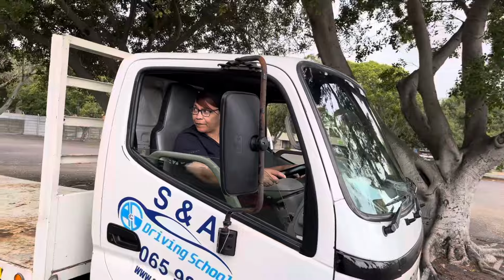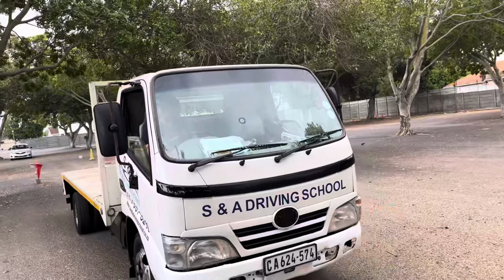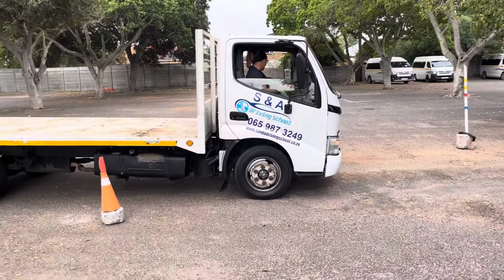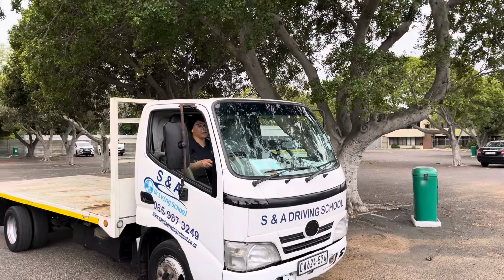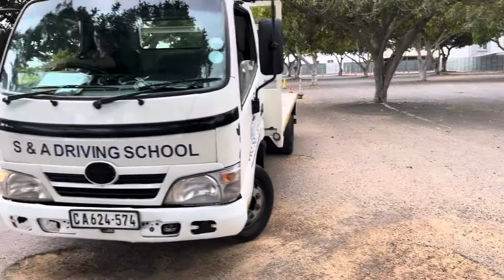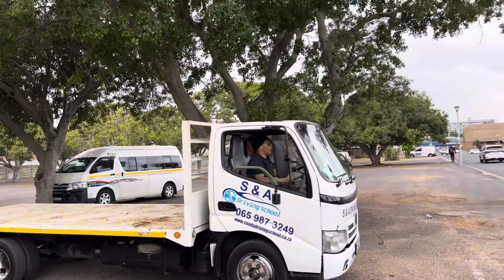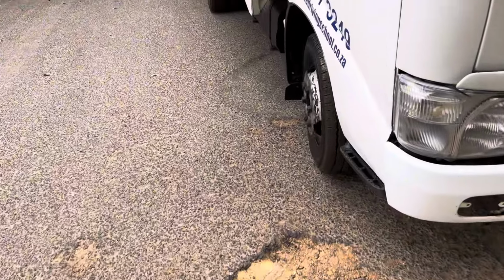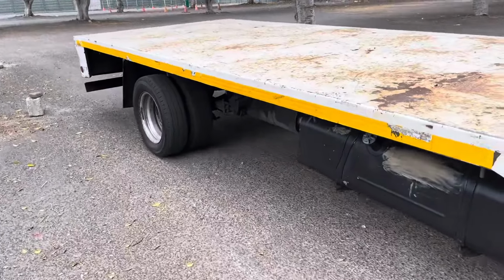Learning how to do alley docking and observations